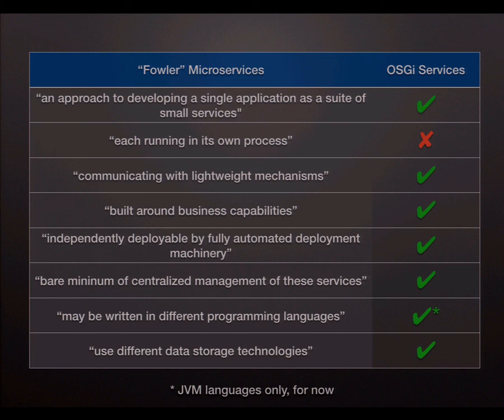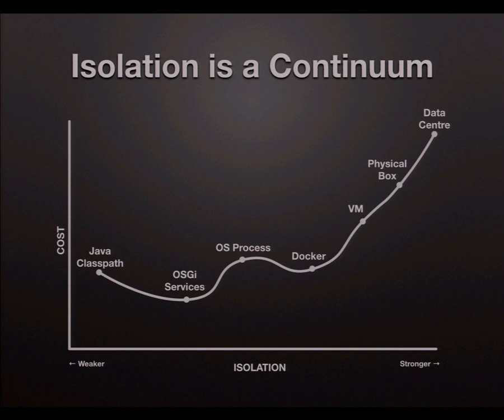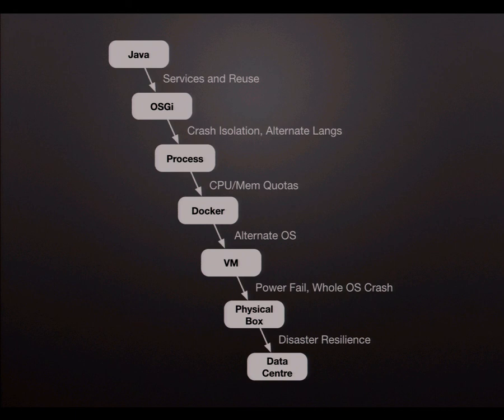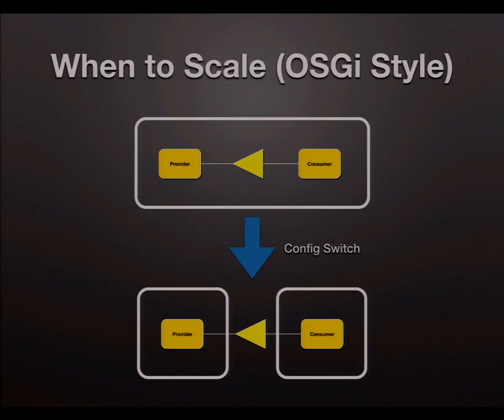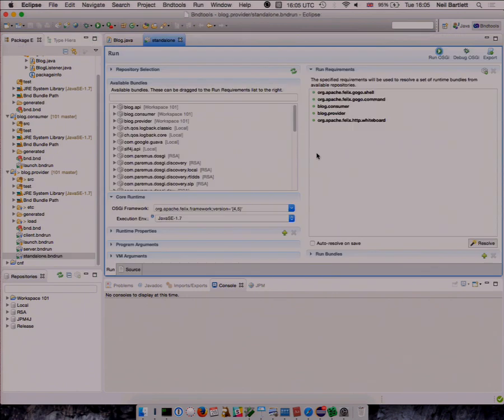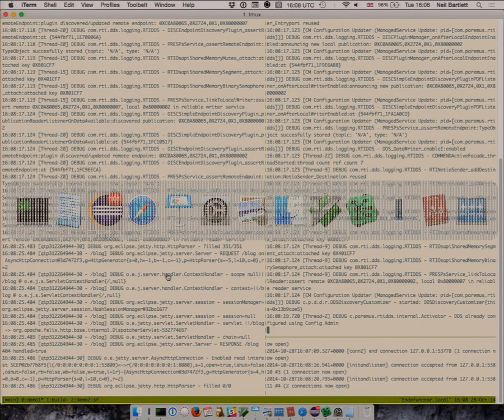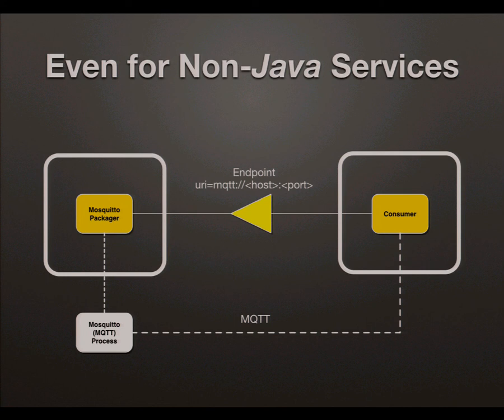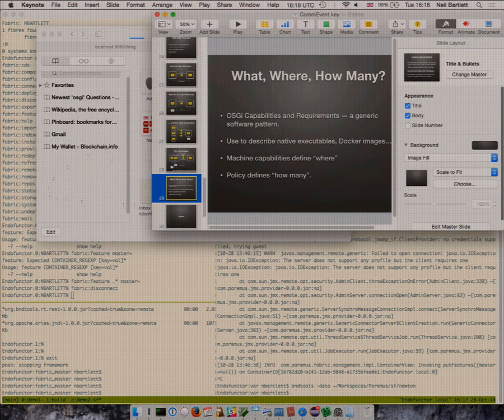Scaling and Orchestrating Microservices with OSGi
The OSGi community has been designing and developing microservices since 1998, and we have gained a great deal of experience with them. The isolation provided by OSGi's Module Layer provides a high degree of safety, along with a powerful model for versioning API contracts and filtering out incompatible service providers.

However, OSGi bundles exist within the memory space of a process, and so make a trade-off in favour of simplicity and speed. We are not protected from crashes originating in other modules -- when such protection is required, we can use separate OS processes. This mirrors the general industry trend of developing "microservices". But in return for additional safety we create complexity; not least in the number of artifacts and processes that must be managed.

Still, even processes do not provide perfect isolation, and increasingly container models such as Docker are being used to control resource utilisation. Above this, full VMs are used to provide different OS environment to different services.

So we see that isolation and modularity are a continuum of trade-offs, and OSGi bundles exist towards the lower end of it. But getting application modularity right is extremely important to avoid much greater complexity at the higher ends.

In this talk I will describe how OSGi works as a key part of the modern application architecture and DevOps stack, highlighting the OSGi technologies that can be used to scale upwards and outwards. The talk will include a significant demo section.